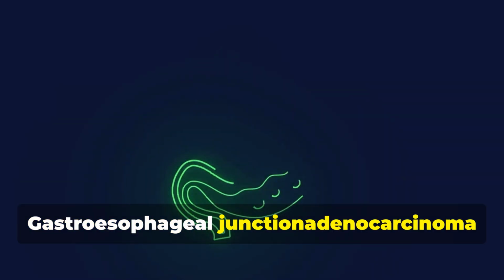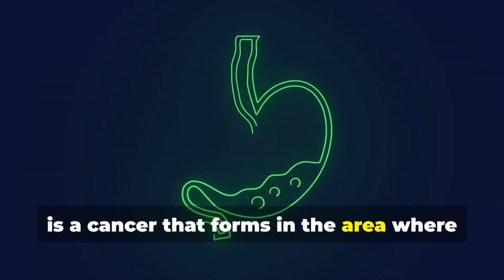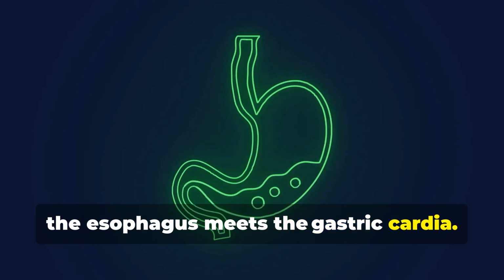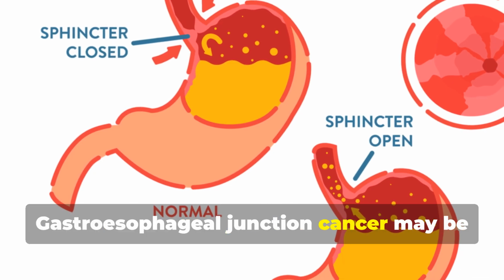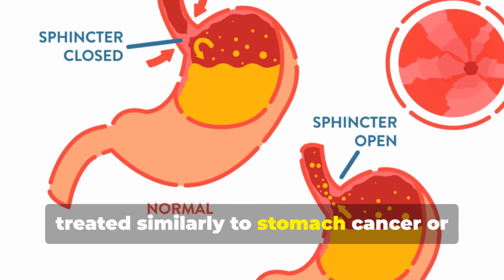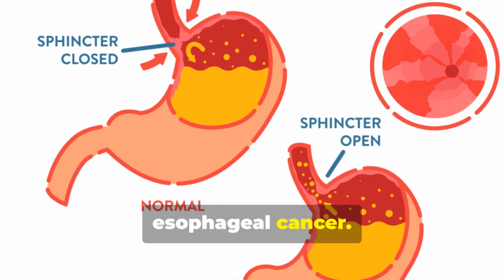How To Treat Stomach Cancer (Types, Symptoms, & More)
Welcome to Holistic Cancer Care!

In this informative video, "Understanding Stomach Cancer: Symptoms, Treatment, and Research," we delve deep into the complexities of stomach cancer, exploring its causes, symptoms, and the latest treatment options available. Learn how early detection plays a crucial role in successful outcomes and discover cutting-edge research that is paving the way for new therapies. We'll break down crucial information from trusted sources, helping you understand this condition better. Whether you're a patient, caregiver, or just curious, this video provides essential insights to empower your knowledge.

OUTLINE:

00:00:00 Understanding Stomach Cancer
00:02:45 Risk Factors and Prevention
00:03:32 Stomach Cancer Symptoms
00:04:16 Diagnosis and Treatment of Stomach Cancer
00:04:57 Treatment of Stomach Cancer with Phytotherapeutics and Holistic Therapy Modalities
00:07:53 Coping with Stomach Cancer

Our channel is dedicated to exploring holistic and alternative cancer therapies that support healing and enhance well-being. We focus on natural remedies, integrative oncology, and complementary treatments that empower cancer patients to take charge of their journey.

Discover expert insights on non-toxic cancer treatments, immune-boosting strategies, and the role of nutrition, herbal remedies, and lifestyle changes in cancer care. We also delve into stress management, yoga, meditation, and mind-body healing techniques designed to promote balance and resilience.

Whether you're a patient, caregiver, or simply seeking knowledge, our mission is to provide valuable resources and compassionate support to navigate the complexities of cancer with hope and empowerment.

Your journey to better health starts here. 🌟